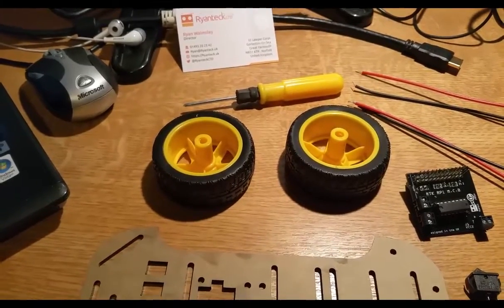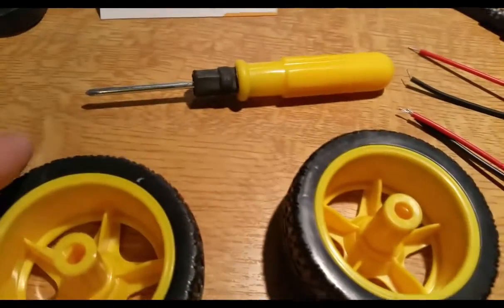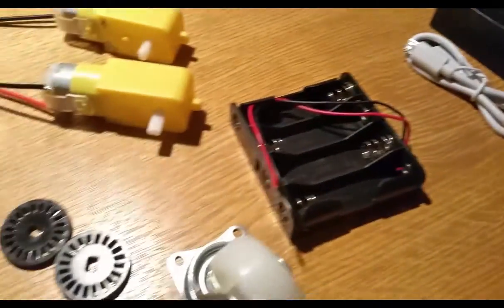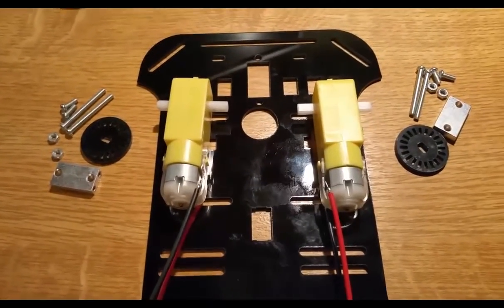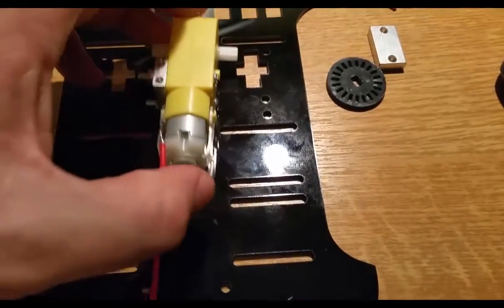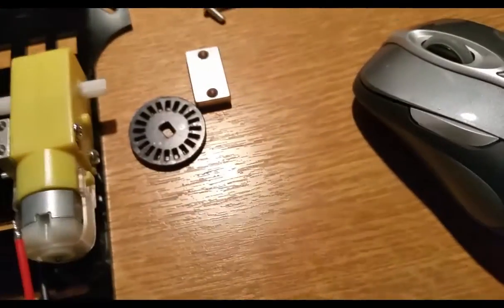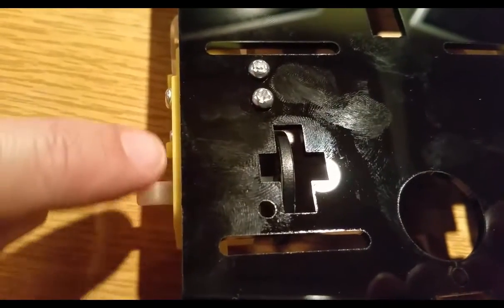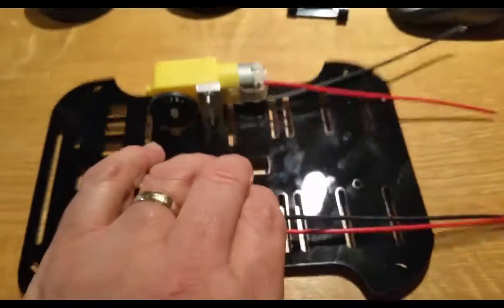17 Building A Robot (Part 1) - Edujo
In Part 1 of this video I'm going to show you how to build a basic robot using a robot kit. I show all the components that came with the kit (unpacking it basically) as well as how to assemble the chassis and the motors. You will need a Raspberry Pi which is not supplied with the robot kit.